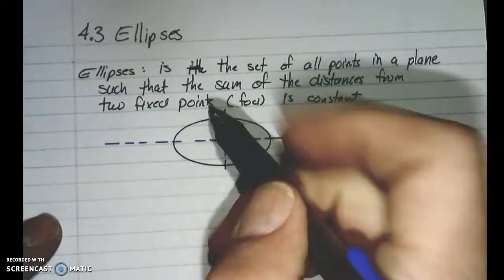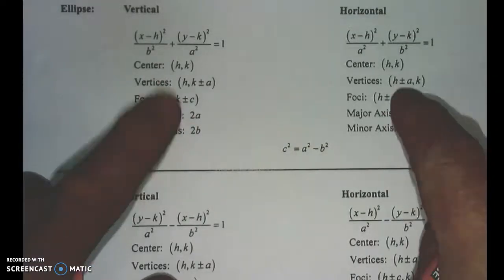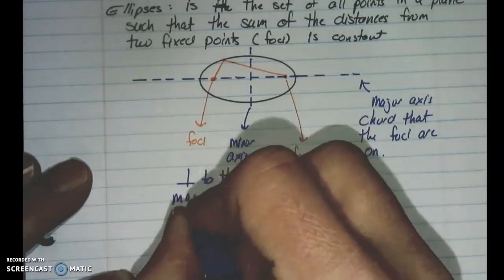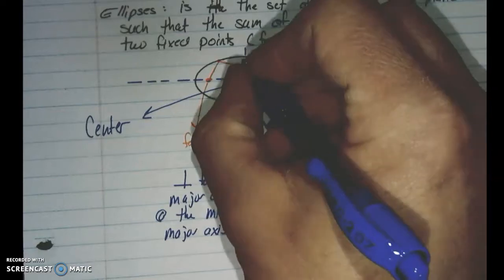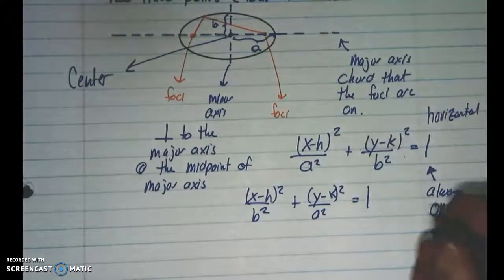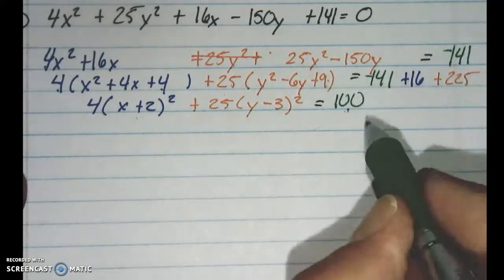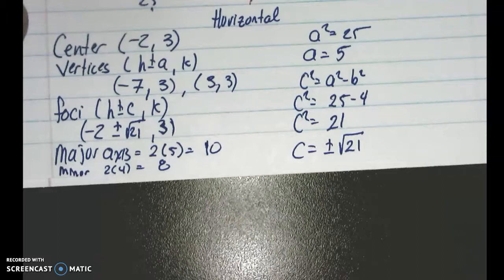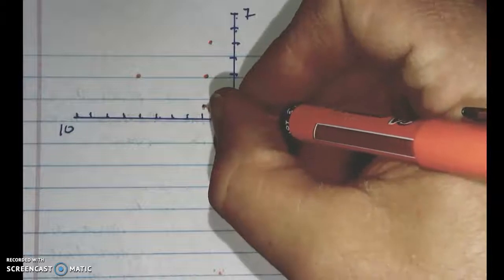Algebra 2: 4.3 Ellipses